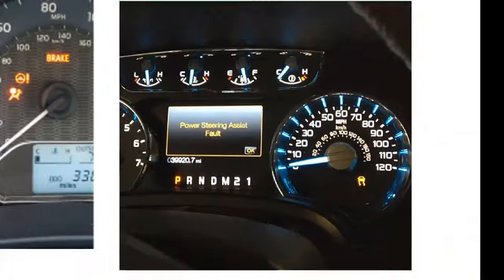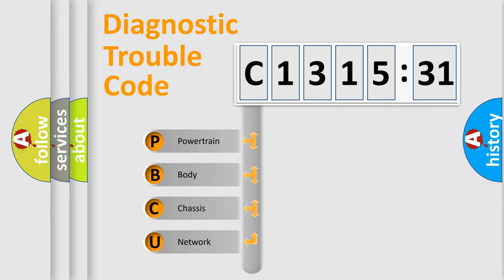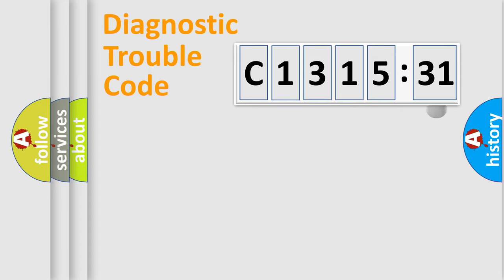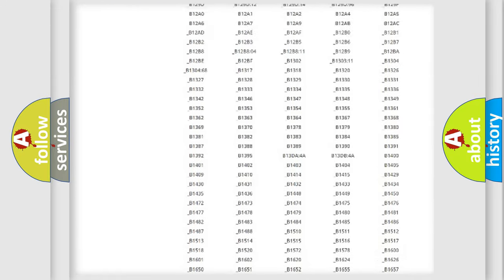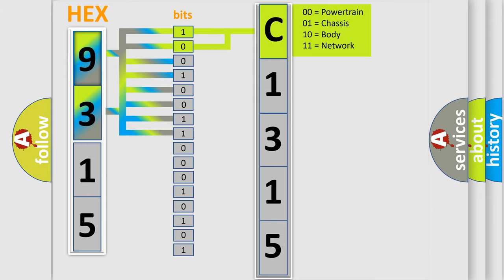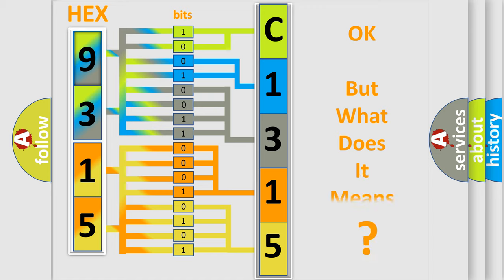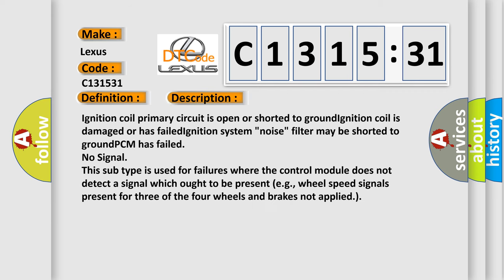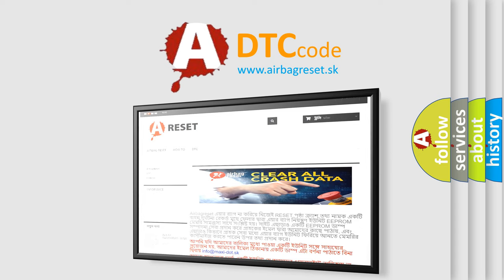DTC Lexus C1315-31 Short Explanation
Contents:
0:21 Basic DTC analysis according to OBD2 protocol standard.
1:48 Insight into programming
2:58 A diagnostically understandable description of the Diagnostic Trouble Code
3:05 Basic error definition

Make:
Lexus
Code:
C1315 31
Definition:
Ignition Coil 4 Primary Feedback Circuit Malfunction
Cause:
Ignition coil primary circuit is open or shorted to groundIgnition coil is damaged or has failedIgnition system "noise" filter may be shorted to groundPCM has failed
Failure Type:
No Signal